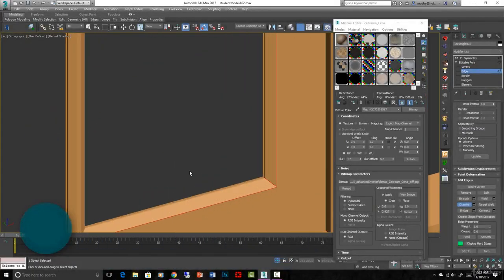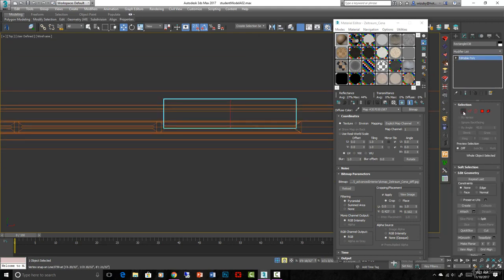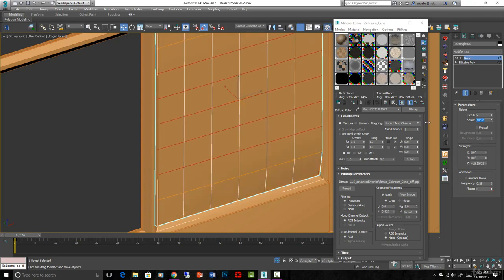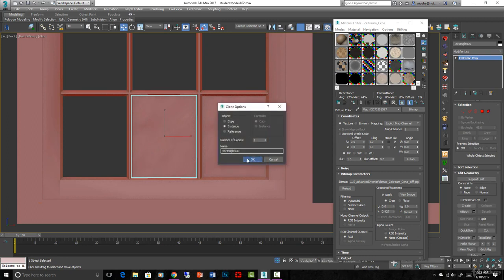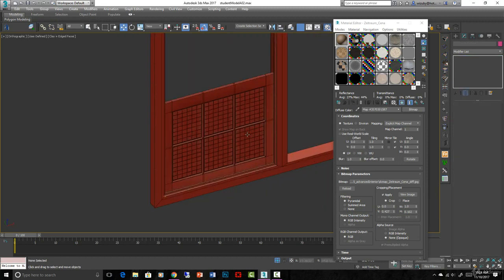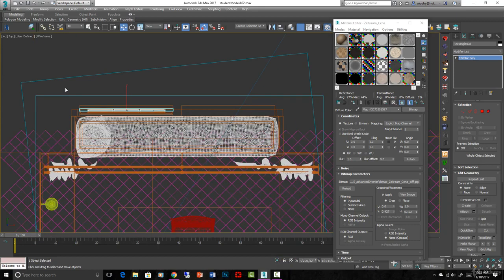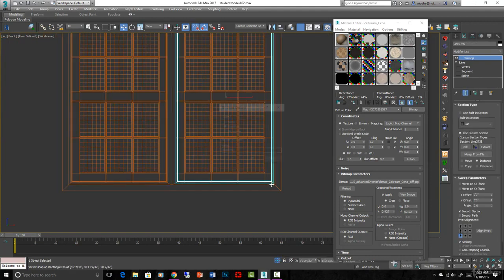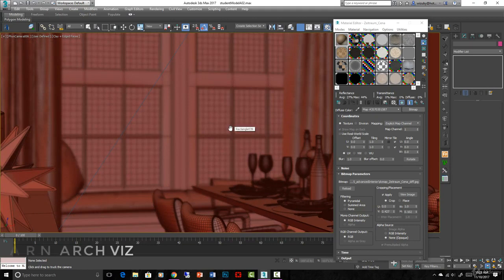6 Model a HighPoly Window Part 2(3ds-Max + Vray Complete Course)